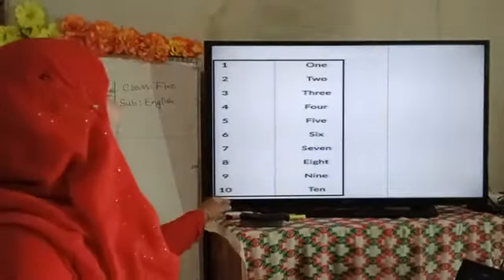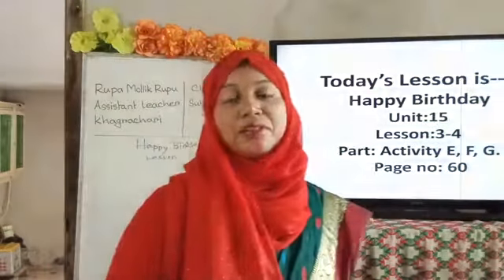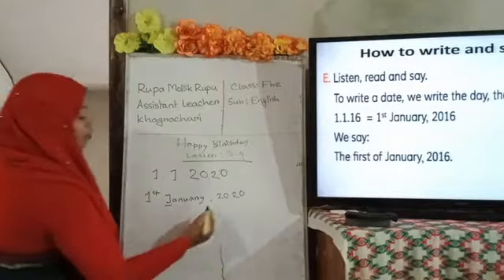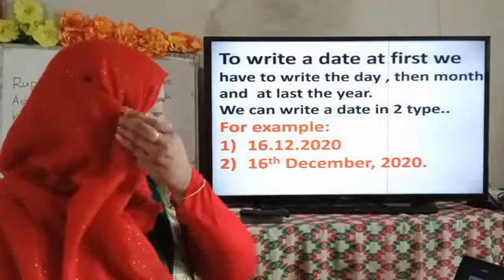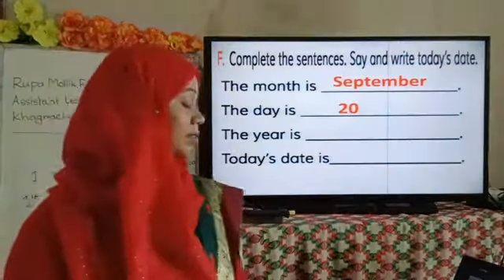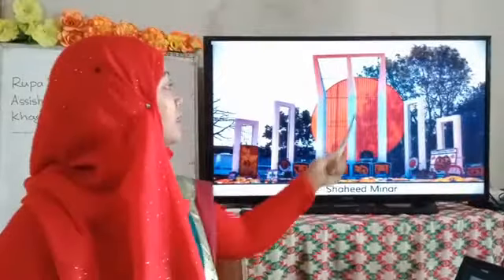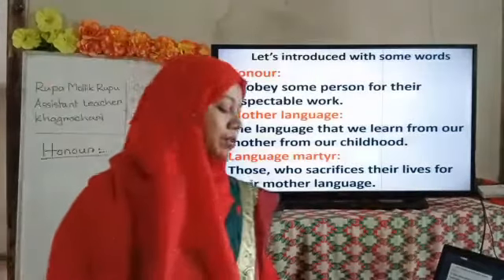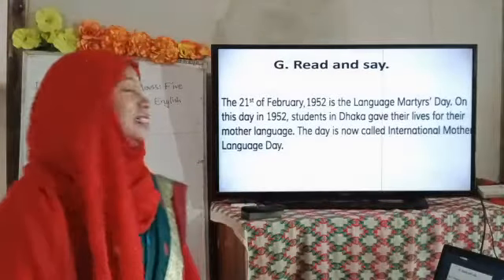Happy Birthday, unit 15, lesson 3-4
Happy Birthday, unit 15, lesson 3-4, Class 5.